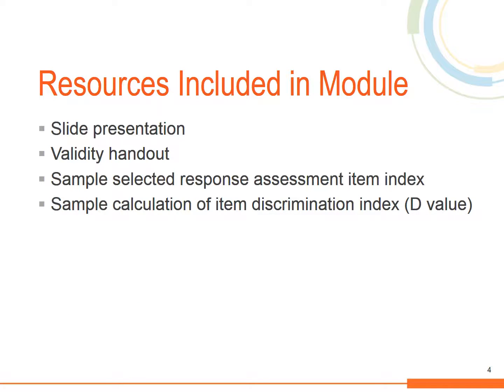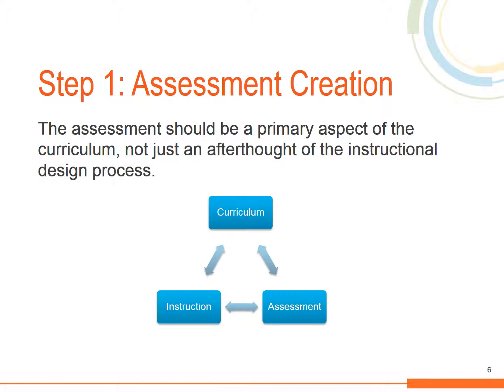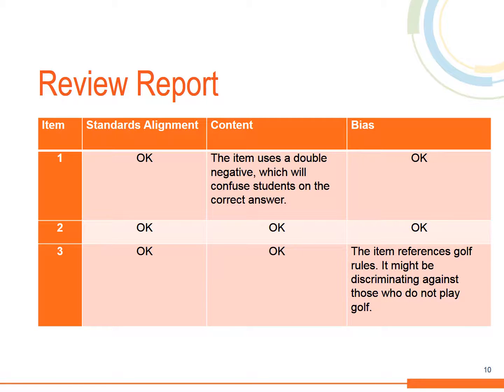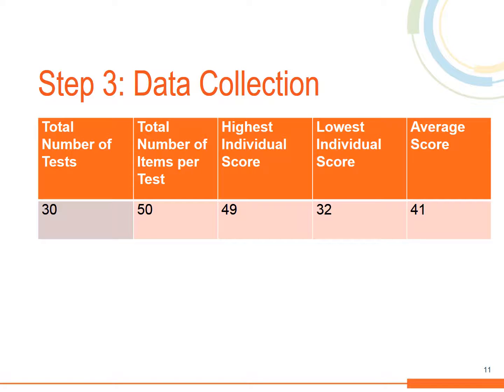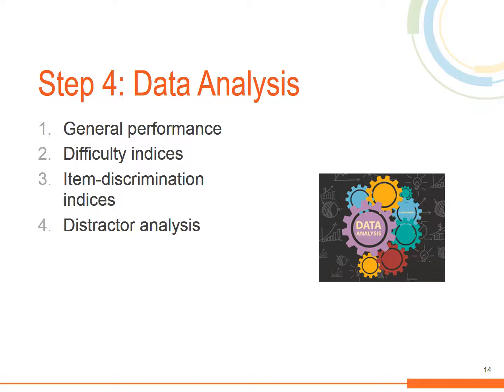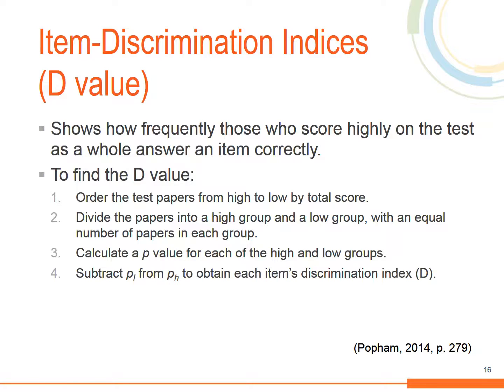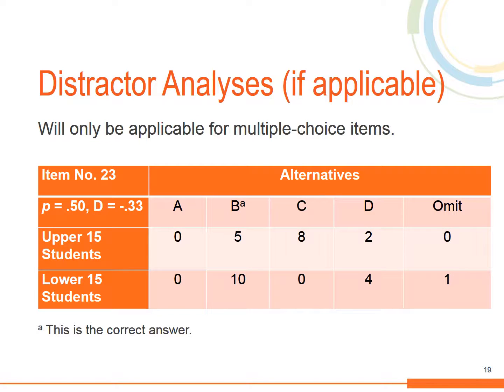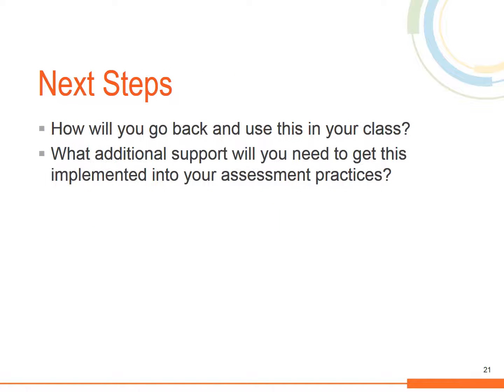Validity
A Guide Through the Classroom Assessment Process - Module 6